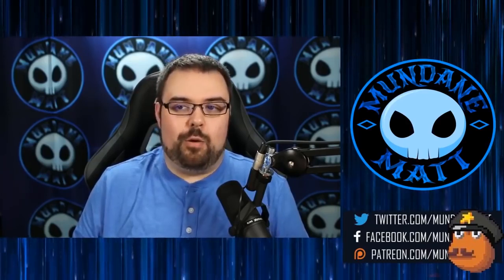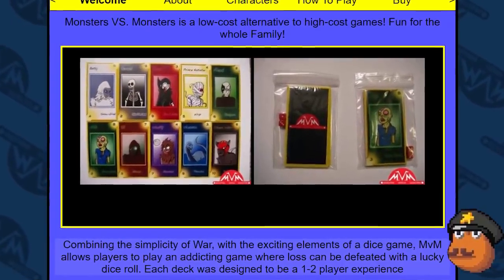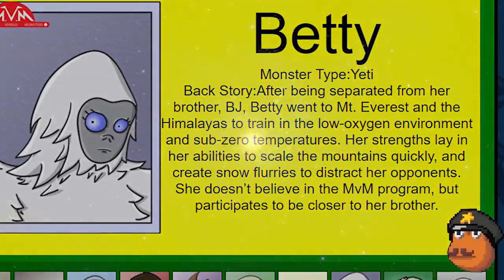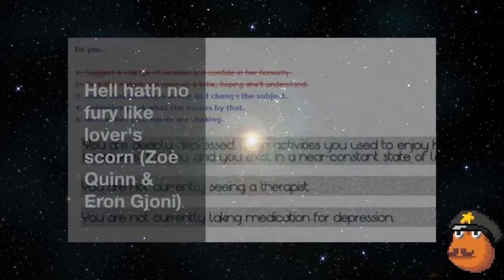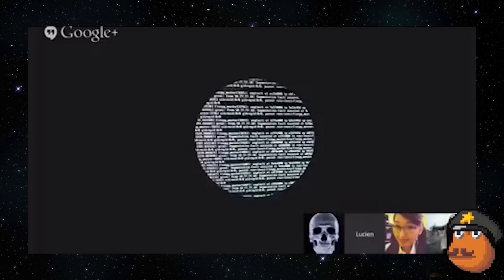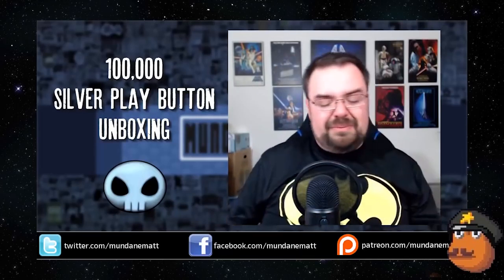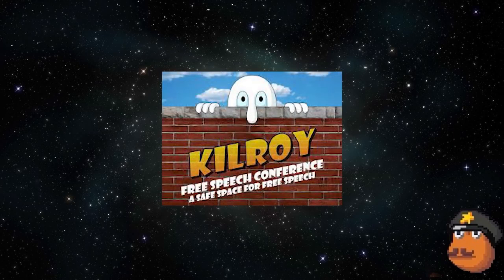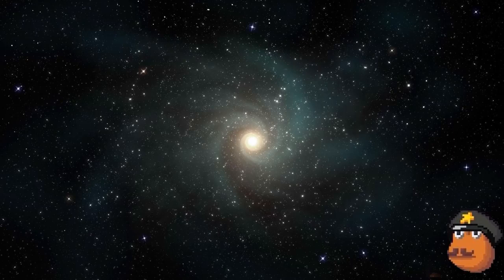The Jarbo Effect - The Rise and Fall of MundaneMatt - Mirror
Toad McKinley's video Matt. I've already had one of my MM mirrors struck down and a guidelines strike. This guy just doesn't know when to stop.